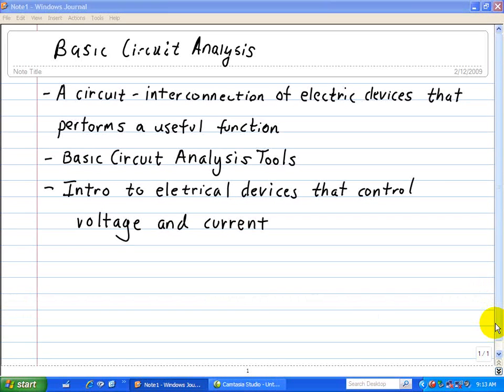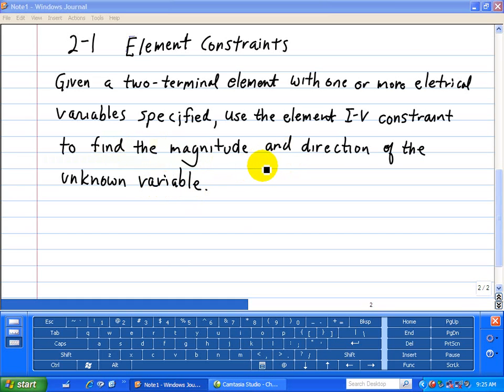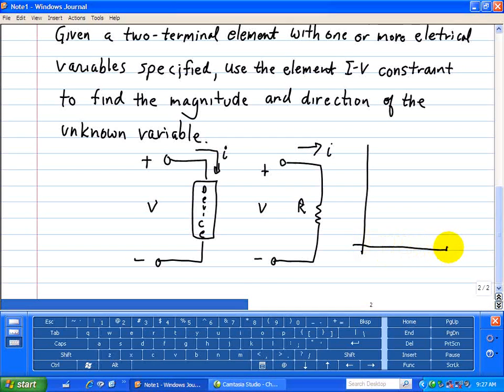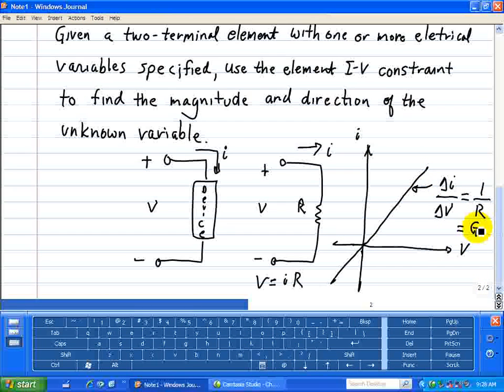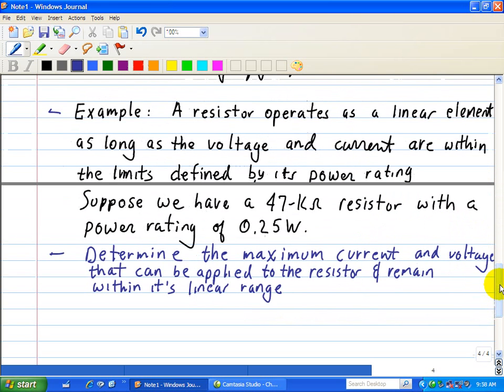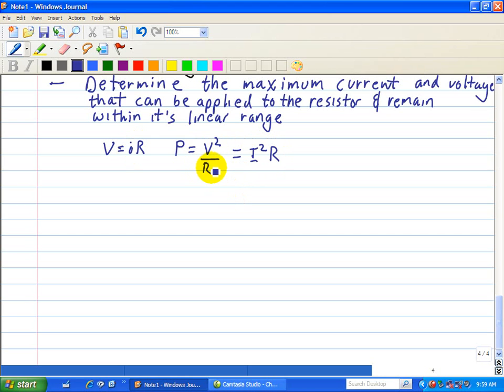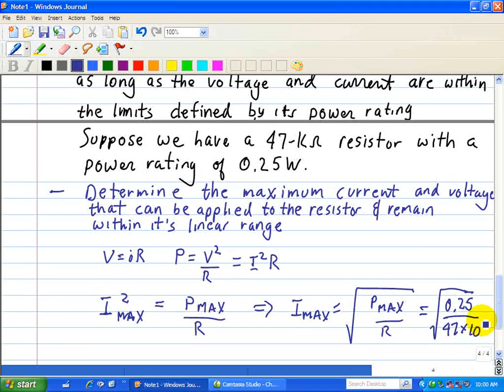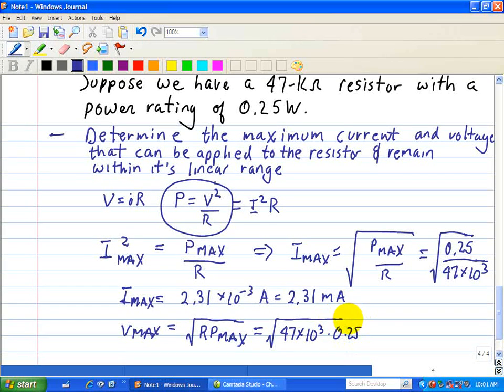Electric DC Circuit Analysis - Ohm's Law & Element Constraints (Part 1)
Involves a series of videos on introduction circuit analysis.